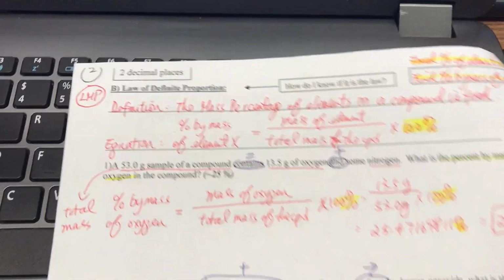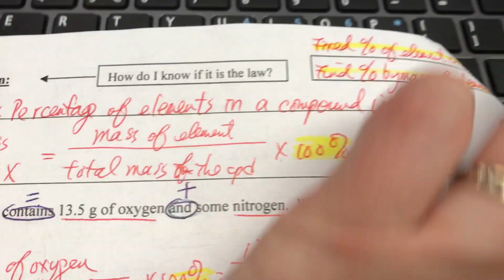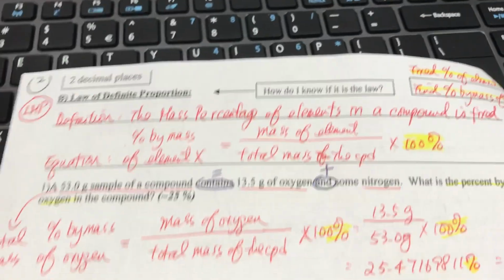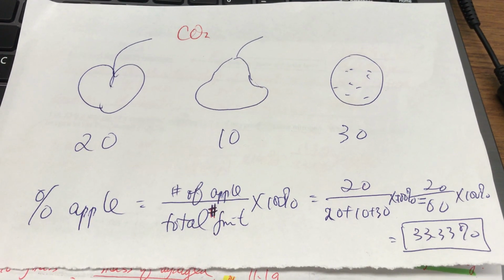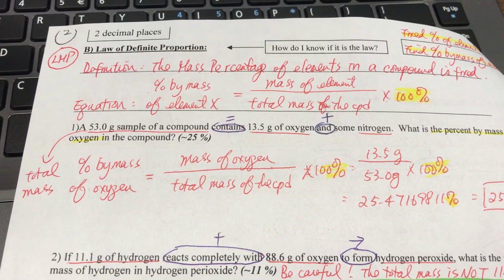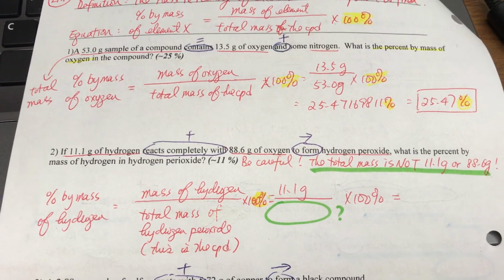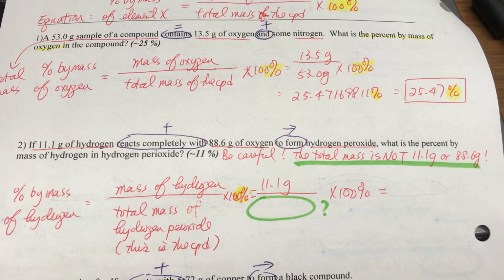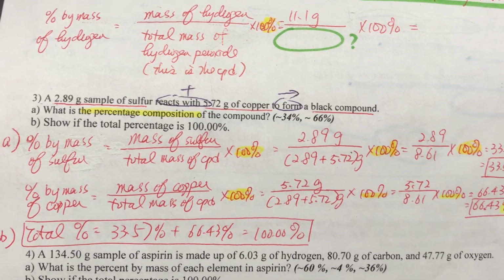LDP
Dalton Atomic Laws Worksheet